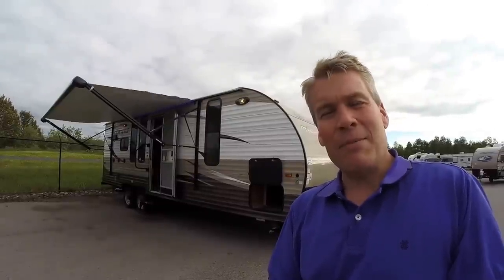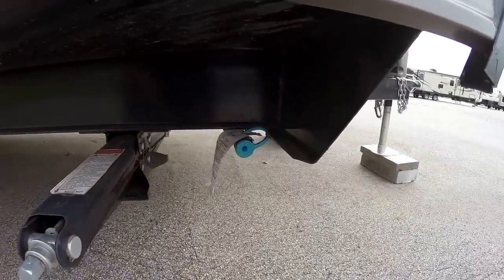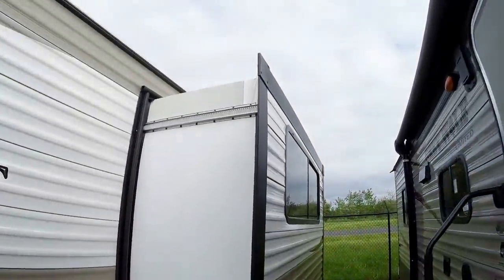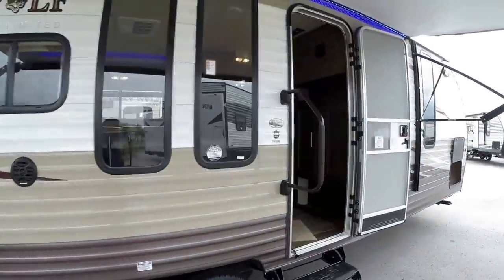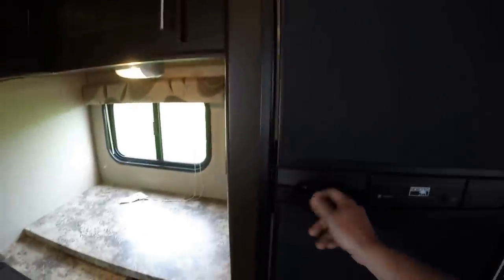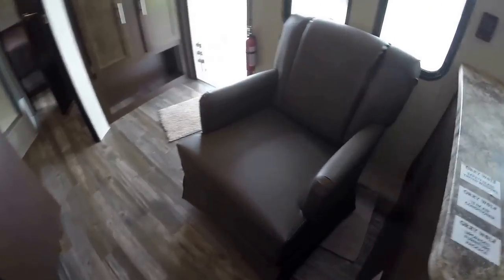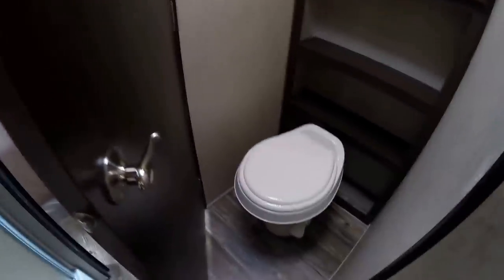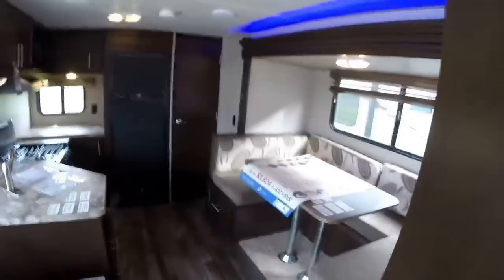2016 Forest River Grey Wolf 24RK Travel Trailer